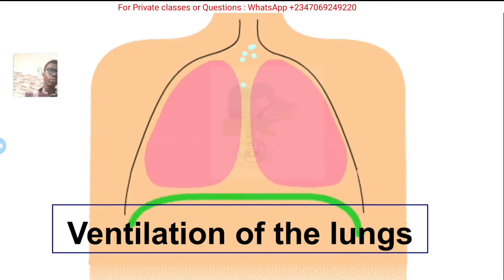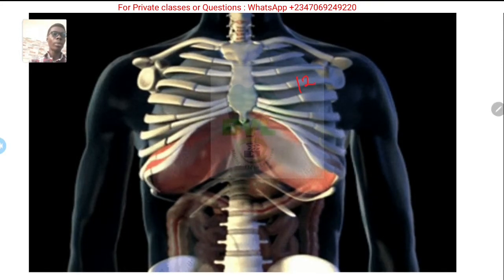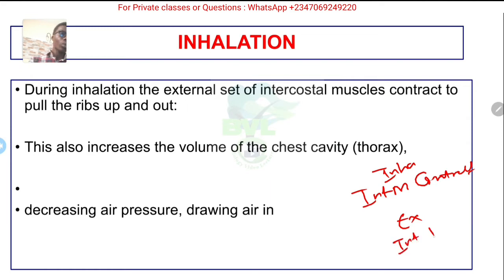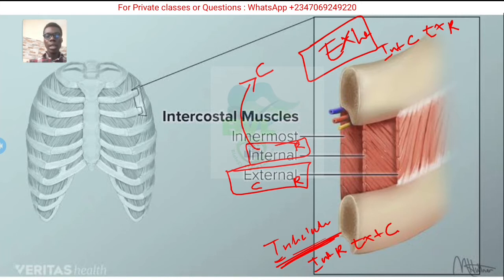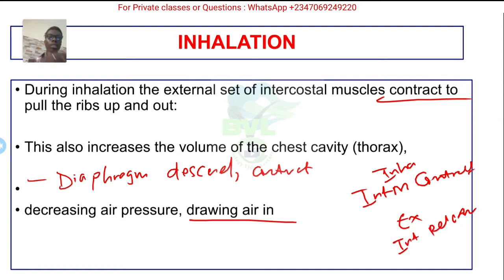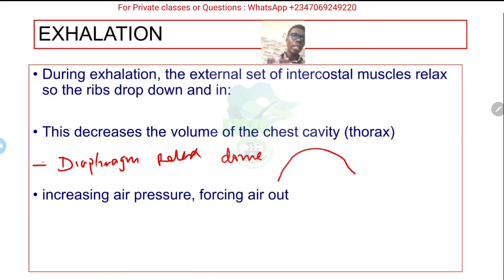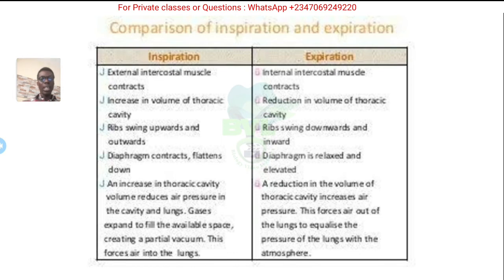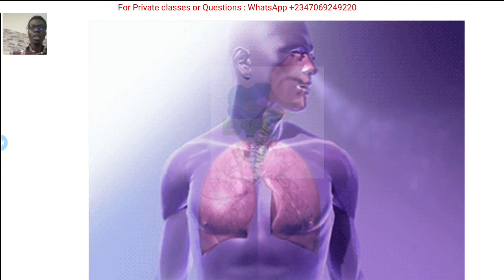Biology video lectures 》Breathing(Ventilation of the lungs)